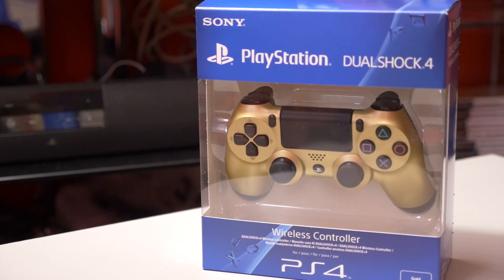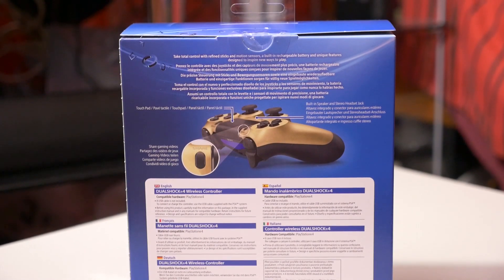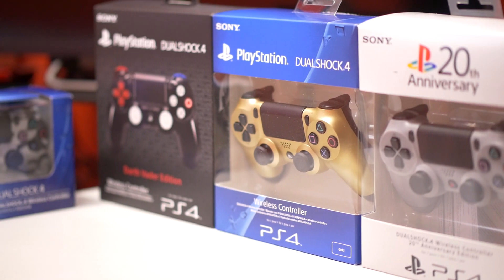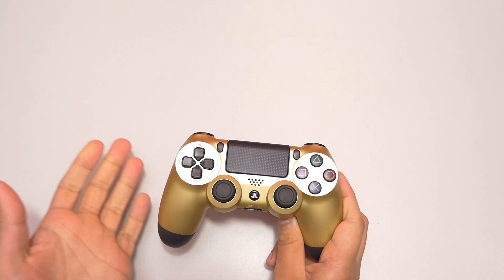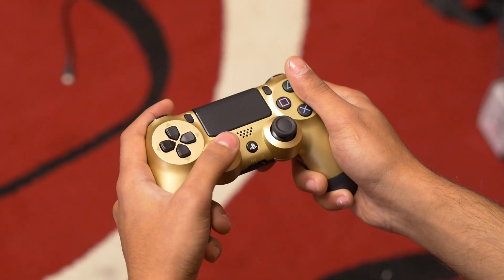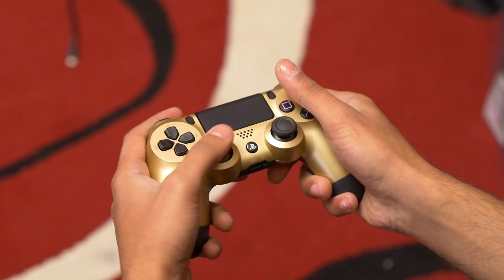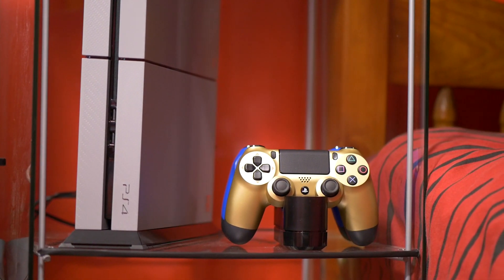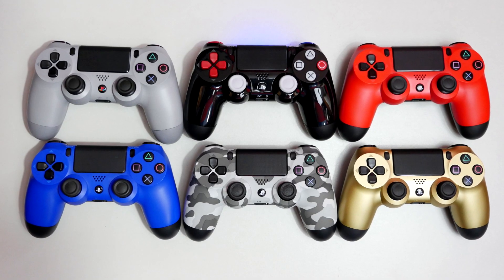Gold Dualshock 4 Official Amazon Exclusive UK - ZRZ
Official Gold Dualshock 4 from Sony

Like the music on the video? Check out Trillennium SoundCloud here!